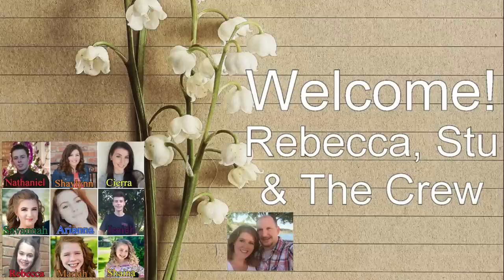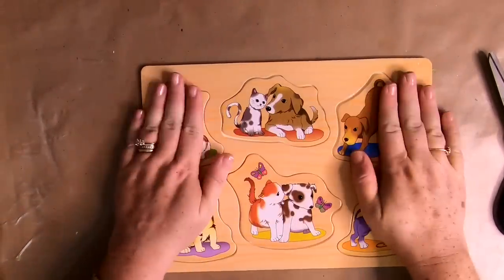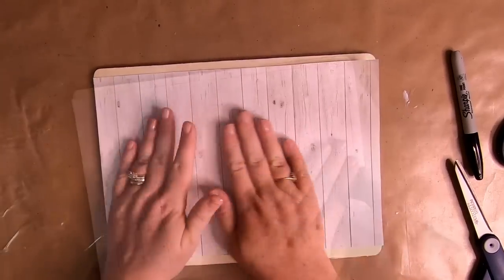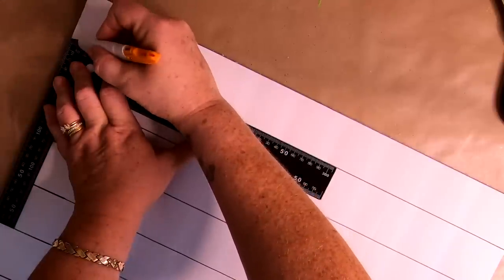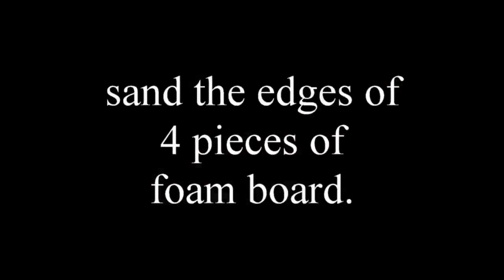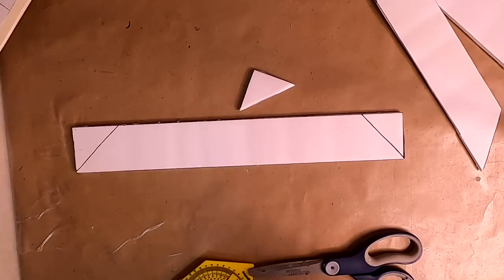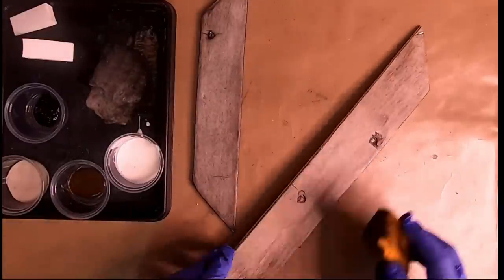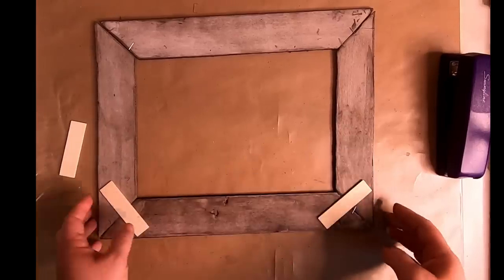Dollar Tree fall farmhouse diy's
Late last week I stumbled upon a video from a channel called The Peppermint Cactus where they were making foam board from Dollar Tree look like real wood. It looked really easy so I thought I would try it out myself. Surprisingly it was really easy. I can see myself using this technique in tons of different craft projects. Its not only easy but extremely inexpensive.
I hope you enjoy learning how to make this faux wood and a few easy fall home decor pieces.
Check back tomorrow for our weekly What's new this week at the Dollar Tree video. Lots of new goodies to share with y'all :)